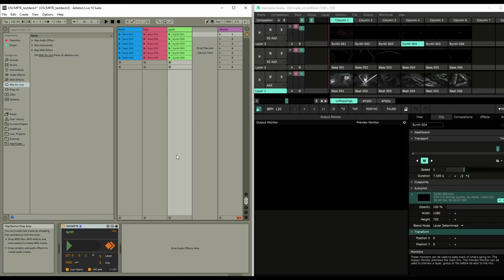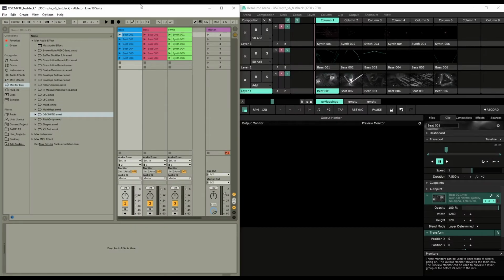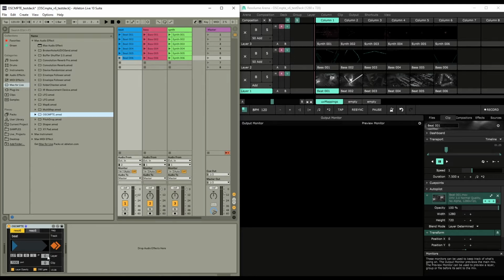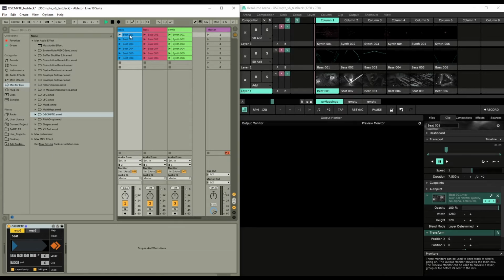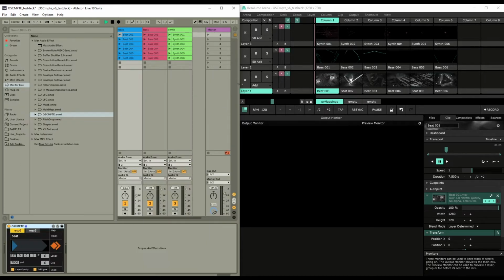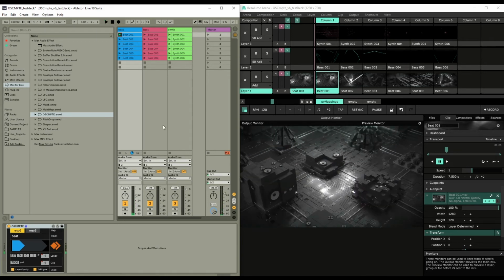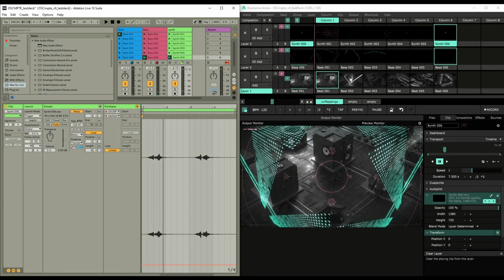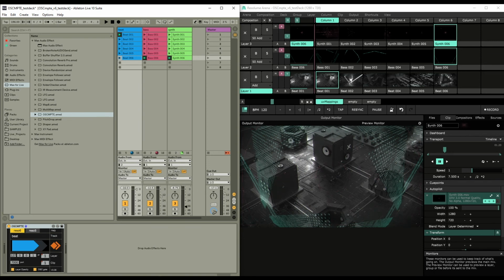OSCMPTE Tutorial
SMPTE, but then over OSC and with way more layers, directly from Ableton live! What more could you want?

OSCMPTE is the ultimate sync monster between Ableton Live and Resolume. With OSCMPTE you can select which Ableton Clip, is going to completely takeover which Resolume clip, per Track or Layer. Because it’s a network-based app, you can run OSCMPTE on stage and control a Resolume Video Server in the front of house, with nothing but an Ethernet cable!